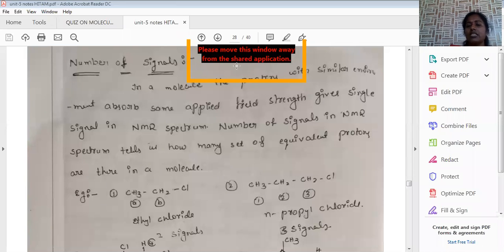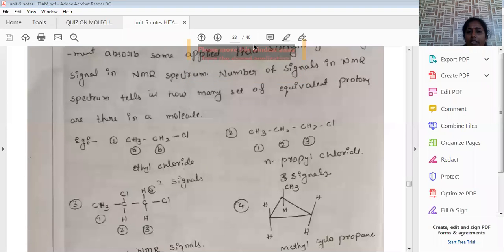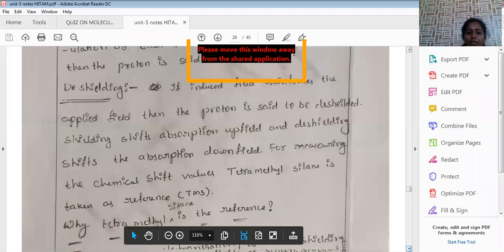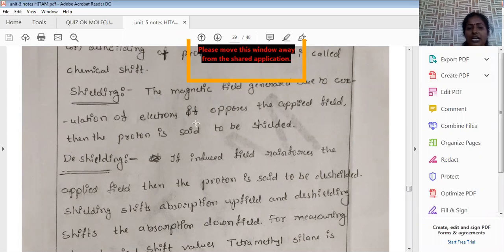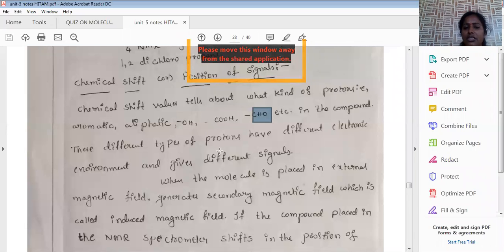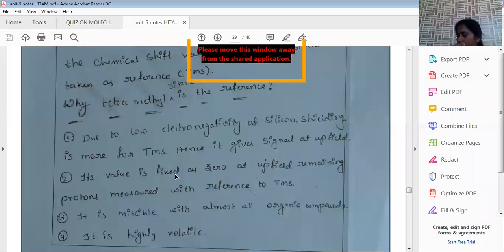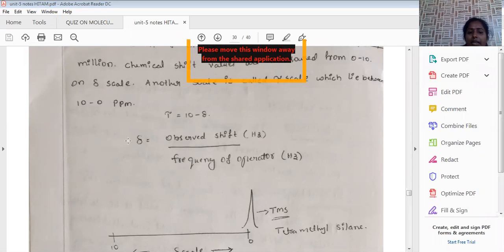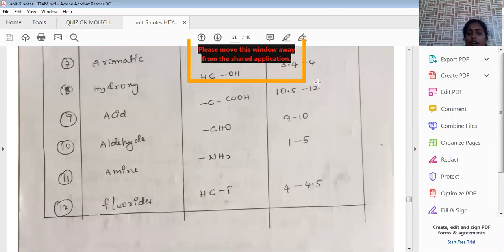CHEMICAL SHIFT VALUES SHIELDING AND DE SHIELDING EFFECT